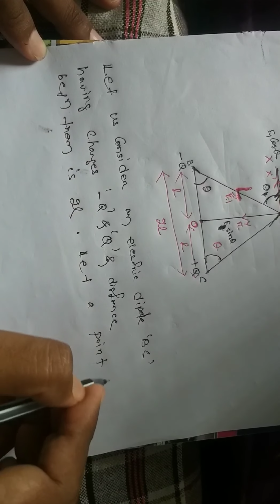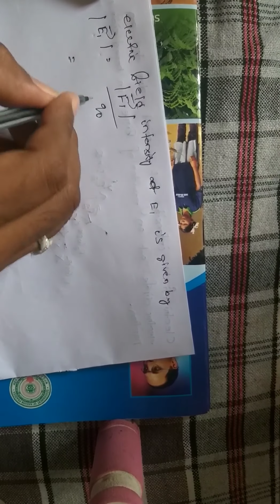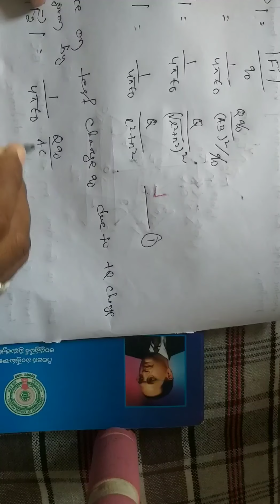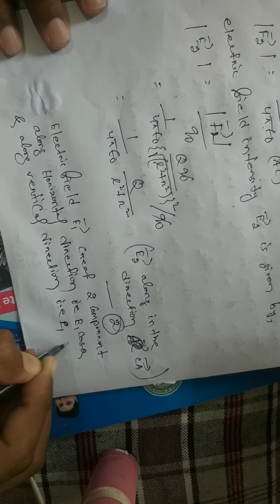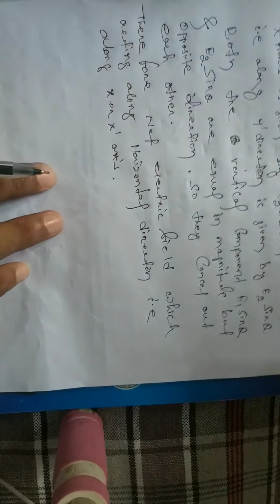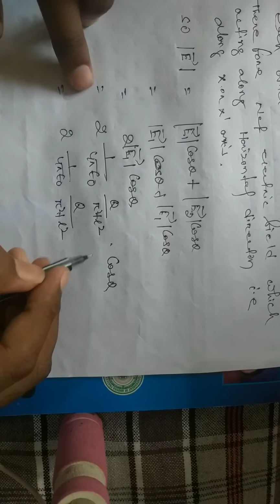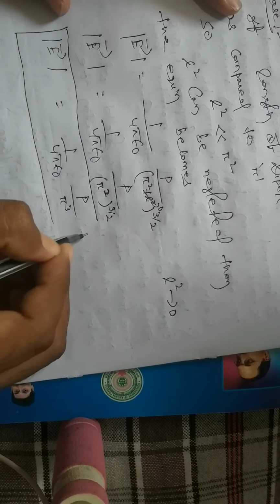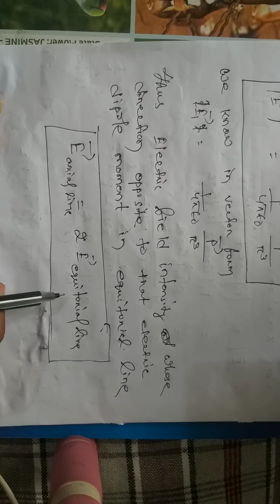Electric field intensity due to dipole at an equitorial line